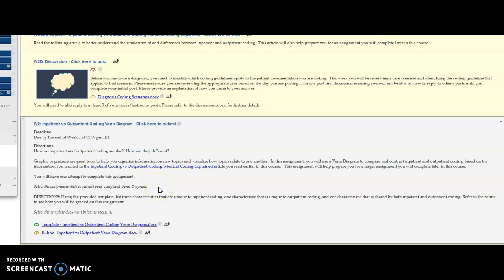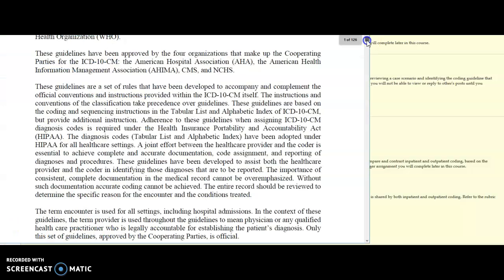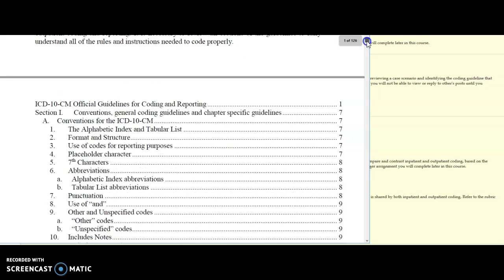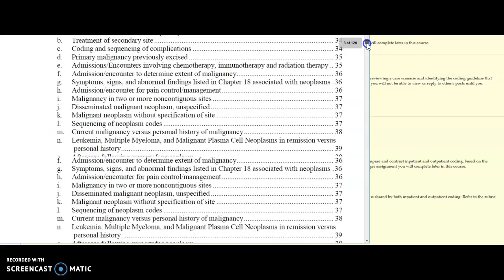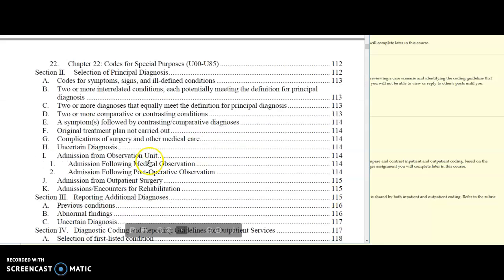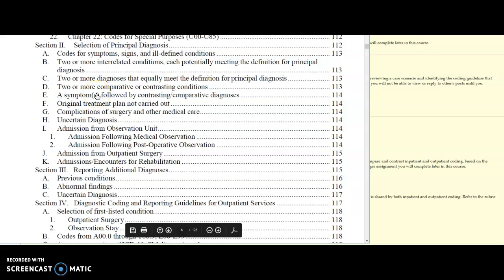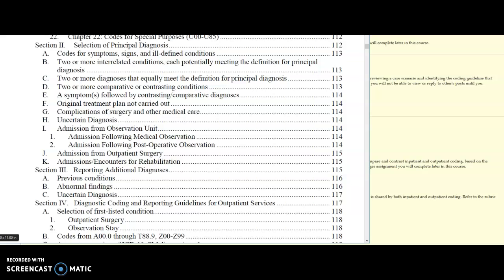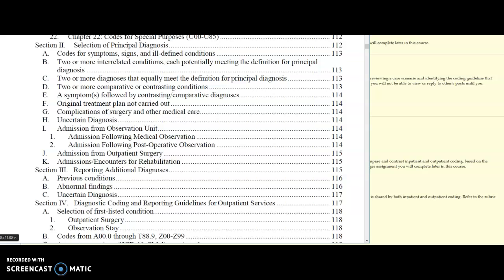MCCG 136 Venn Diagram